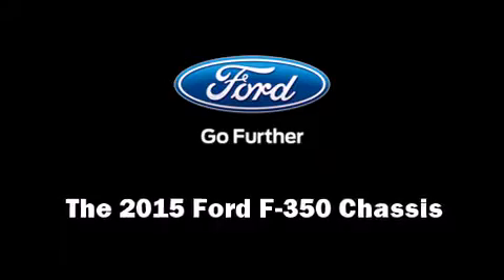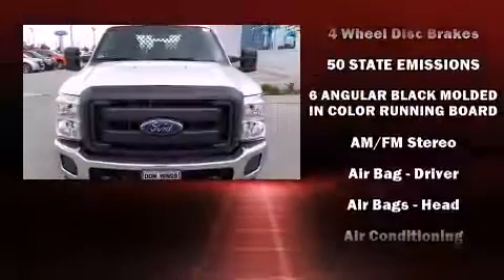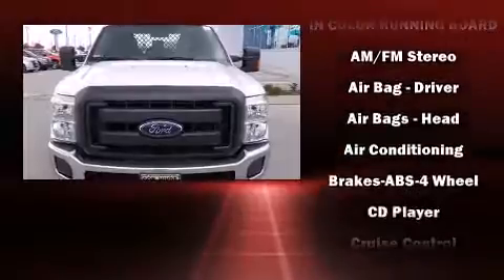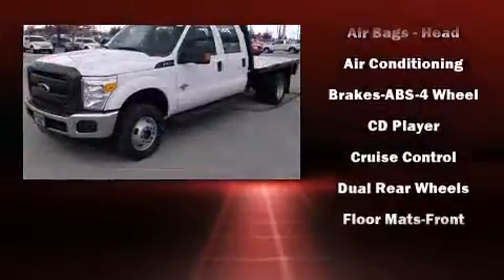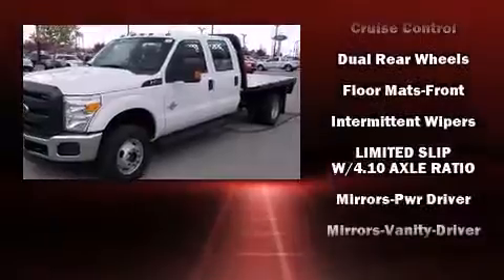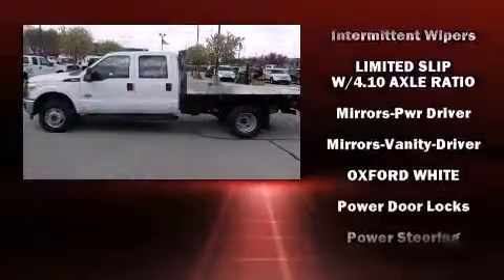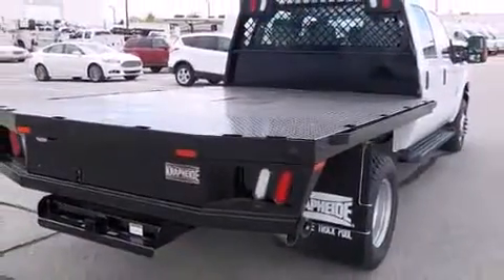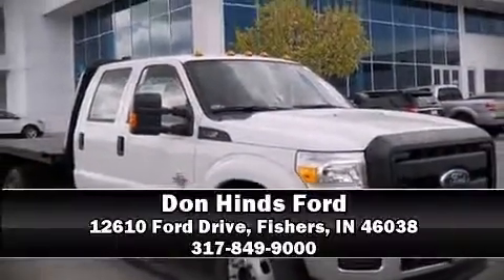2015 Ford F-350 Chassis in Fishers, IN 46038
The 2015 Ford F-350 Chassis. All of the premium features expected of a Ford are offered, including: front and rear reading lights, a tachometer, variably intermittent wipers, tilt and telescoping steering wheel, an overhead console, and air conditioning. Ford also prioritized safety and security by including: dual front impact airbags, head curtain airbags, traction control, and 4 wheel disc brakes with ABS. Our sales staff will help you find the vehicle that you've been searching for. We'd be happy to answer any questions that you may have.